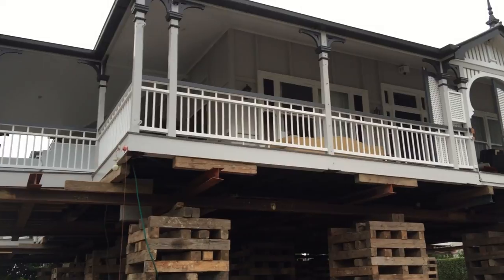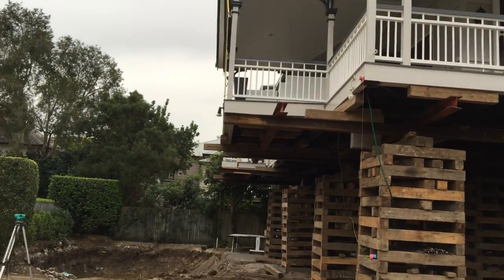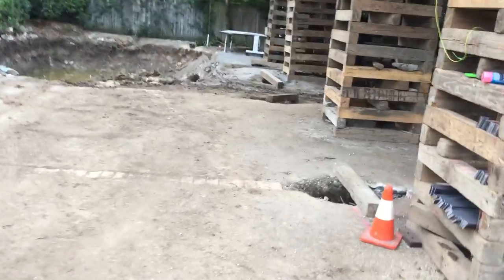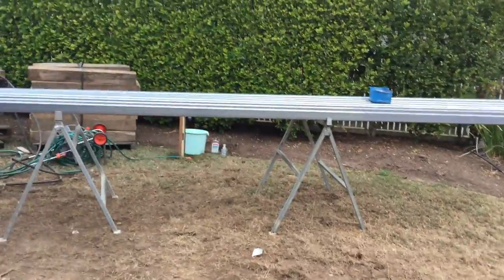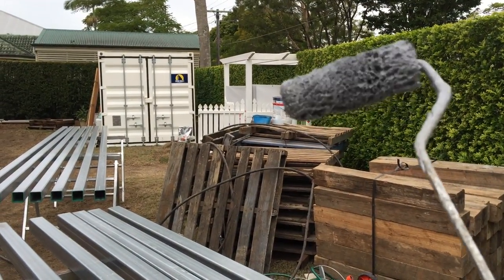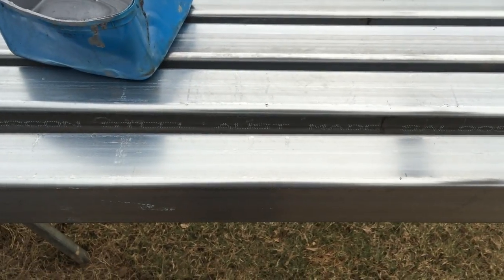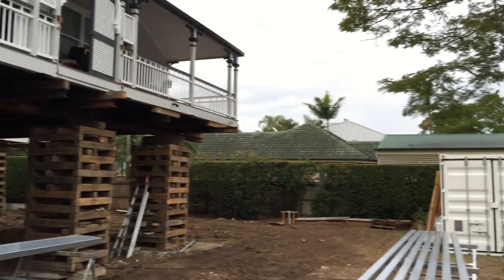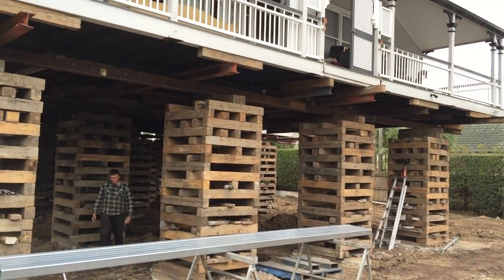Painting the first 20 of 70 posts to go in in Graceville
The house is up on sties ready to be re-stumped. Preparing the steel posts by painting the bottom with a two pack epoxy Interplus 1180 to protect the gal posts against corrosion.